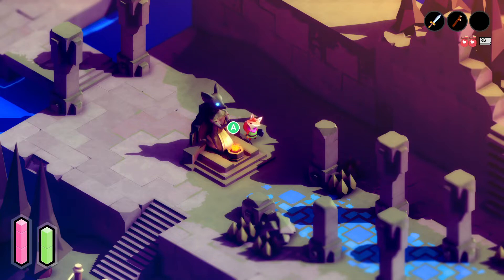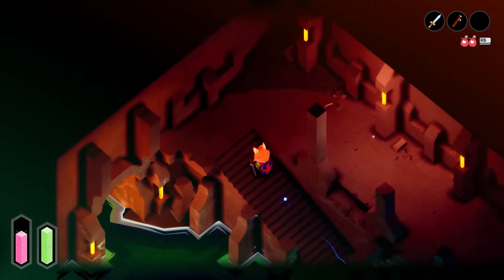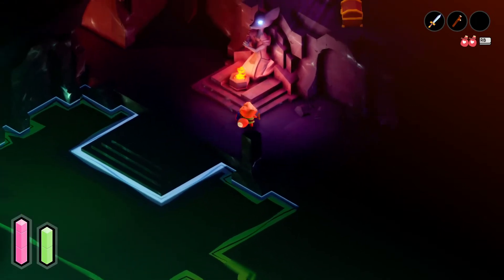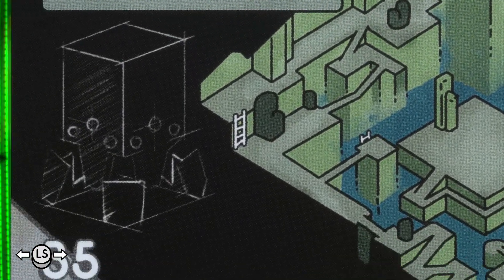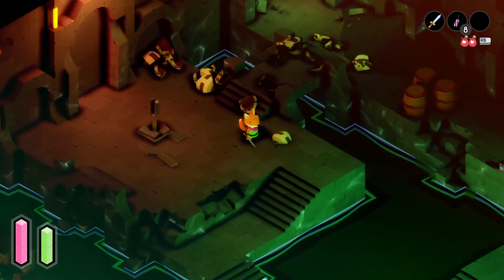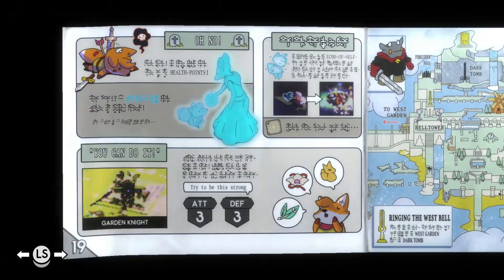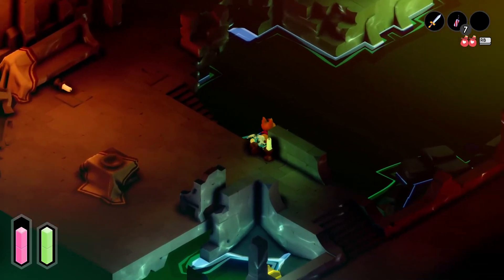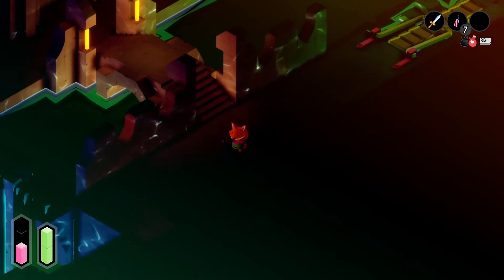Let's Play Tunic #07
Link has been turned into a fox and Ganon has brought the dreaded Dark Souls mechanics into the lands of Hyrule but at least we have a manual! Tunic is a cute isometric adventure that combines Zelda vibes with Soulslike gameplay while adding a bit of the mystery from Outer Wilds.